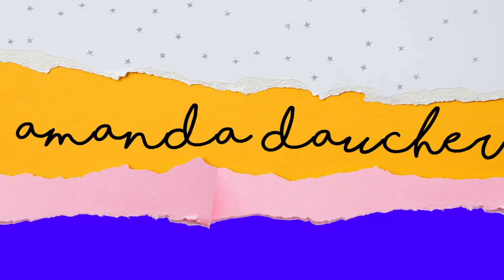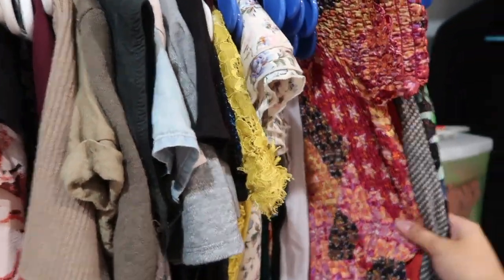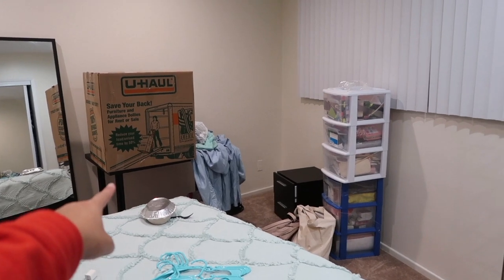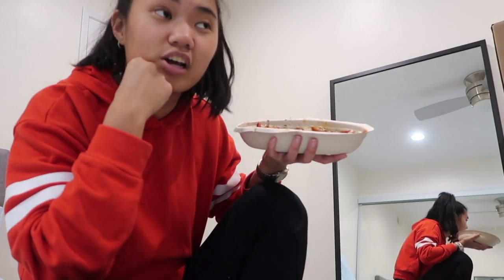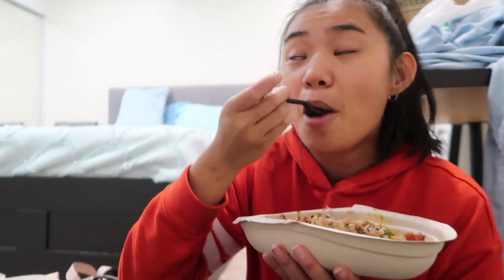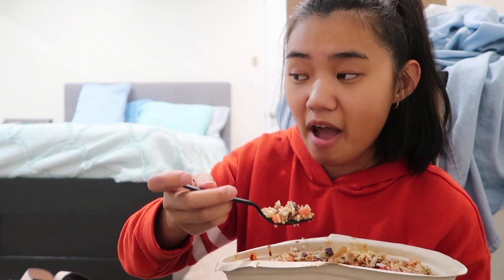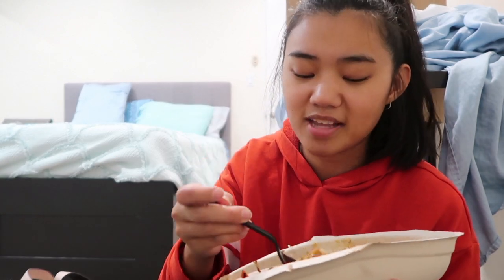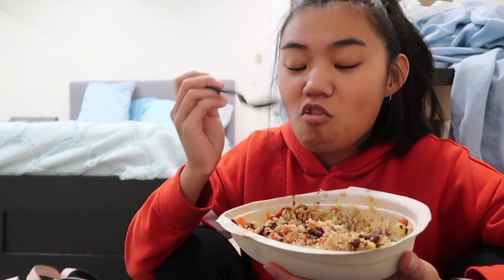NEW APARTMENT MUKBANG ASMR CHIT CHAT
COMMENT: what your chipotle order is & what is your favorite chip!